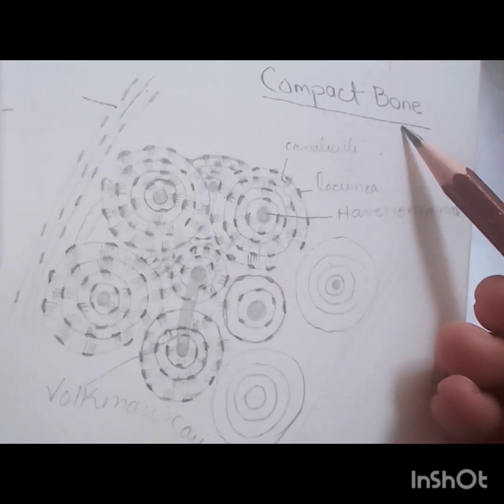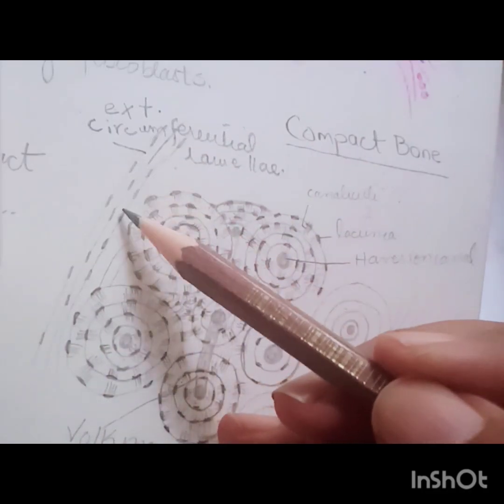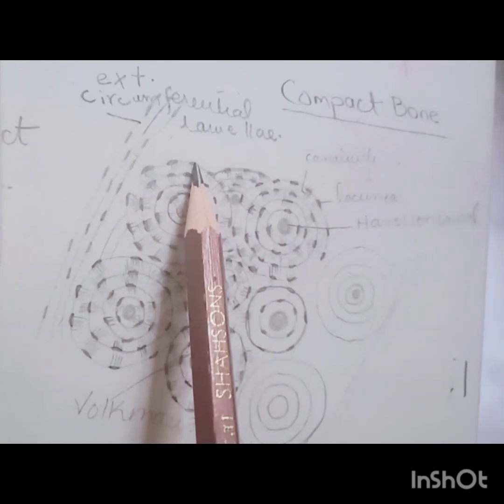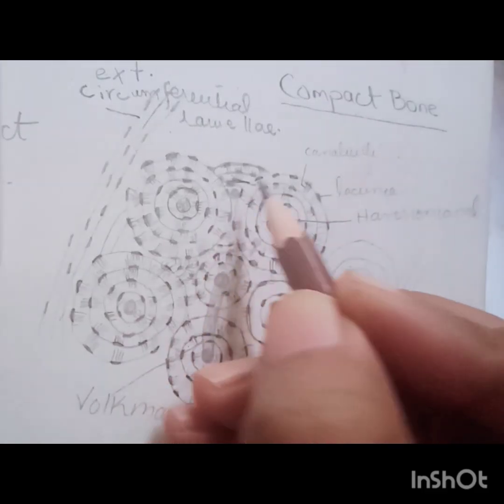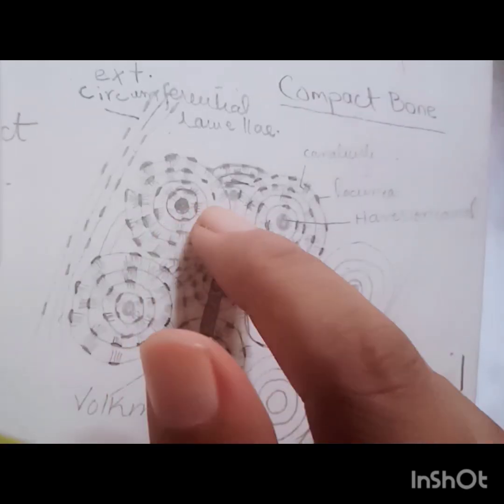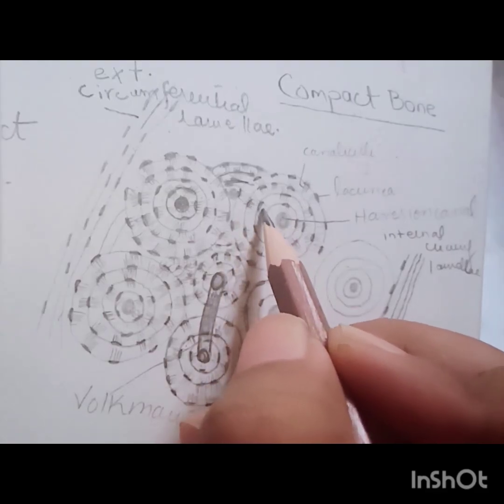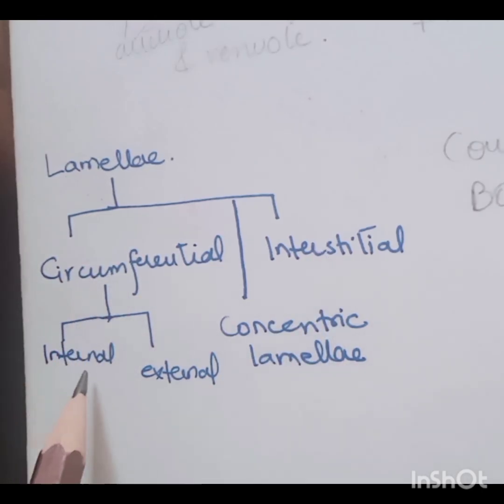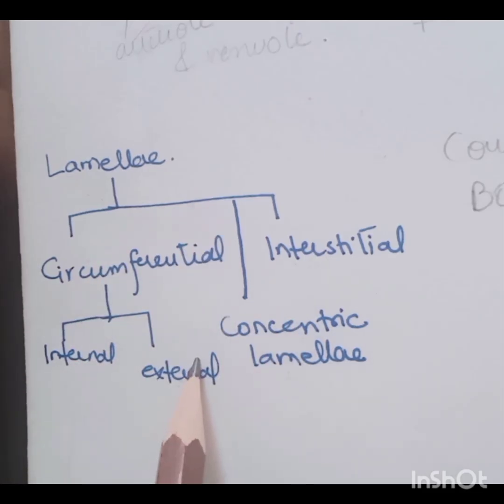Histological structure of compact bone#anatomy